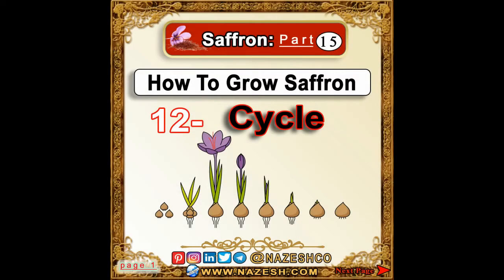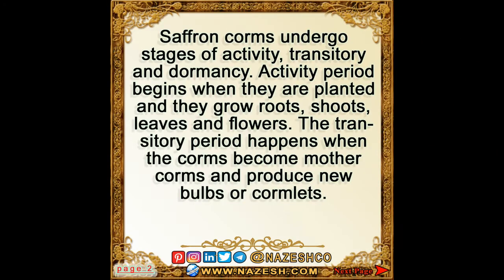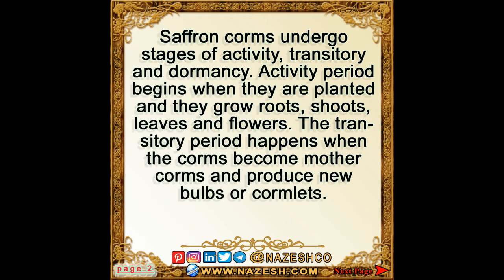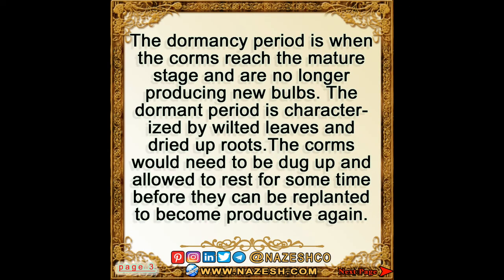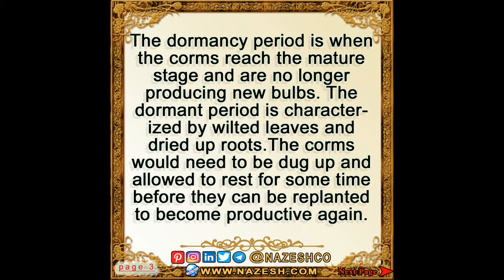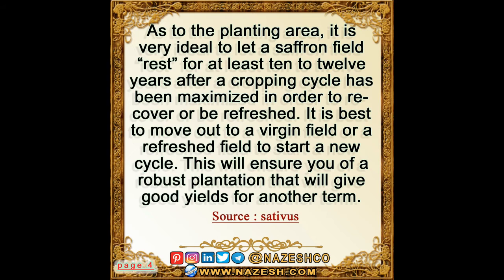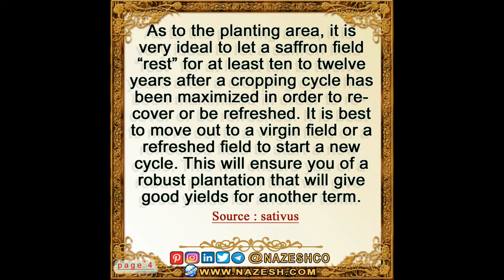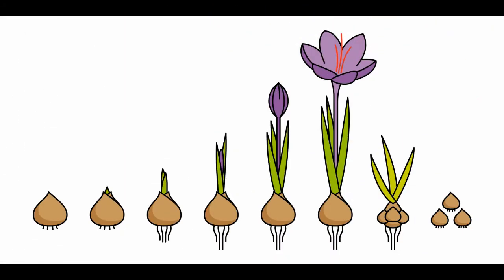Saffron (Crocus sativus) part 15 : How To Grow Saffron ➡️12- Cycle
Saffron corms undergo stages of activity, transitory and dormancy. Activity period begins when they are planted and they grow roots, shoots, leaves and flowers. The transitory period happens when the corms become mother corms and produce new bulbs...